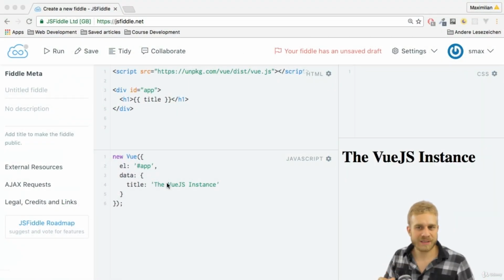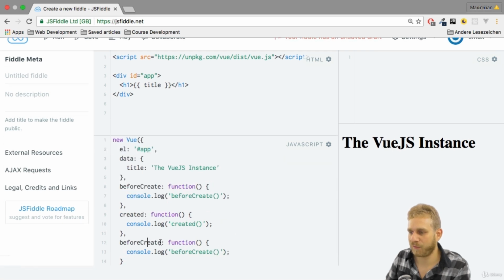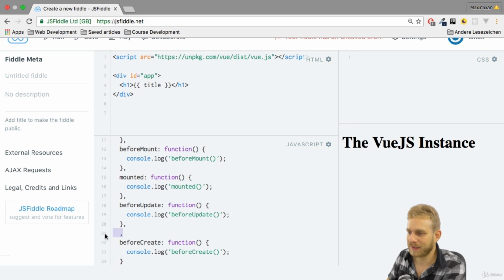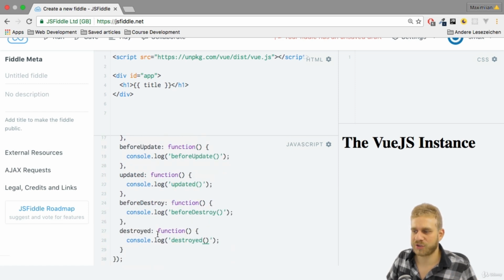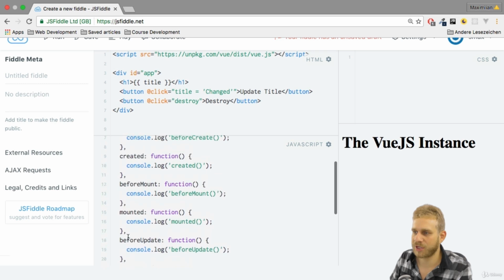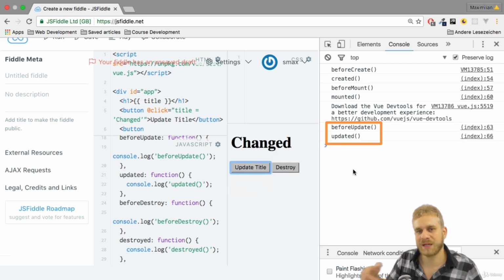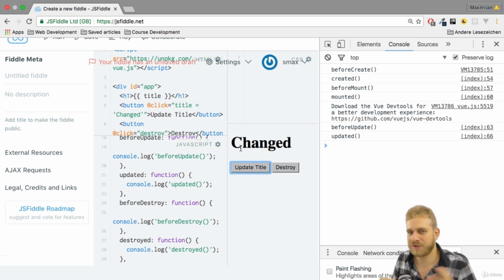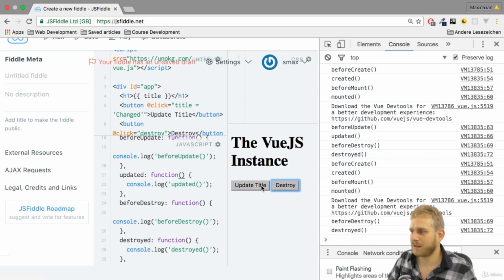V. Understanding the VueJS Instance. 14. The VueJS Instance Lifecycle in Practice